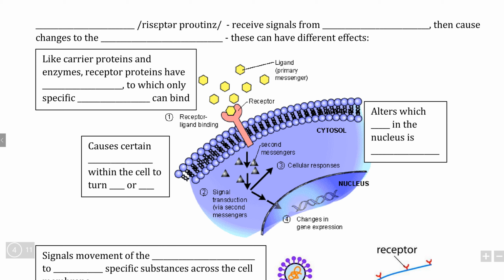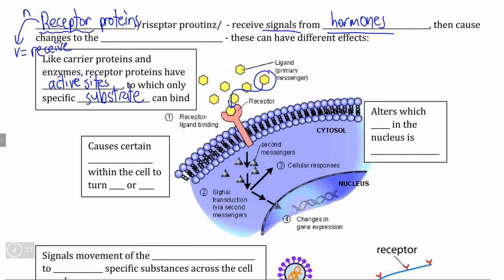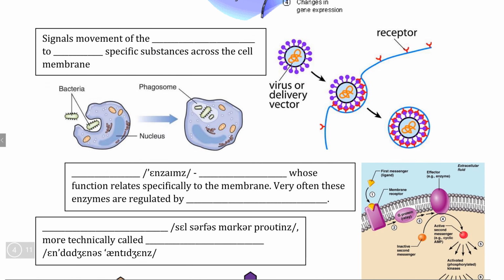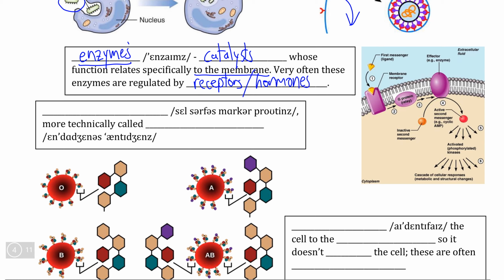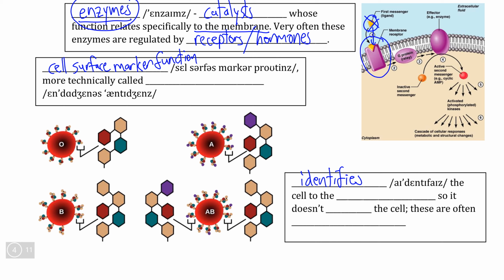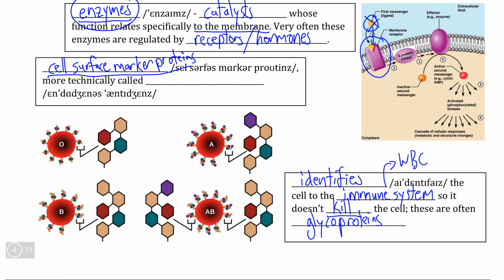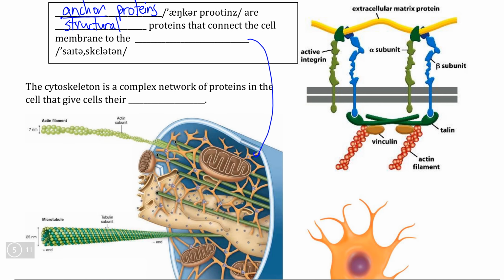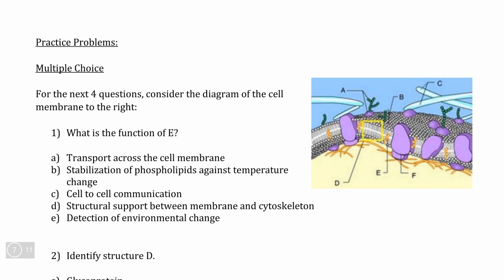Biochemistry VIII, Video III - Receptor, Enzyme, Marker, and Anchor Proteins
Instructional video - part II in the series covering the functions of membrane proteins, this time focusing on Receptor, Enzyme, Marker/Antigens and Cytoskeleton Anchor Proteins.